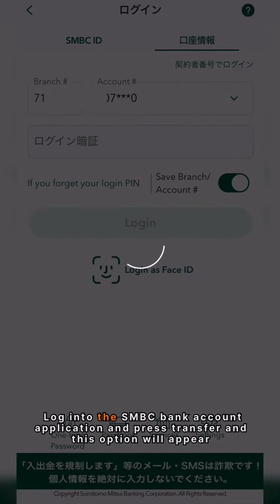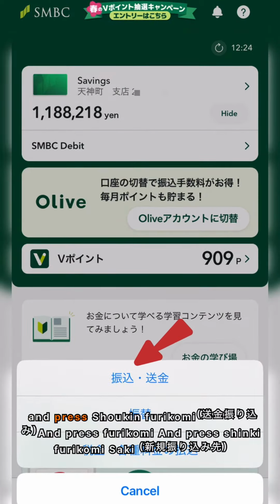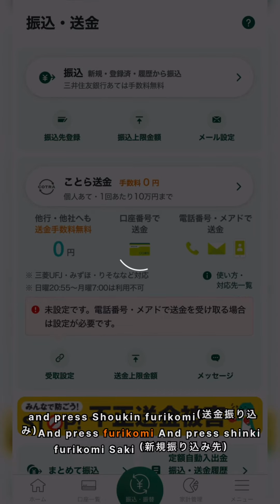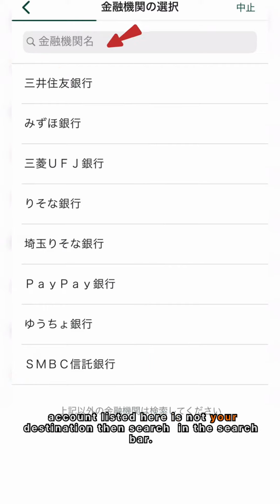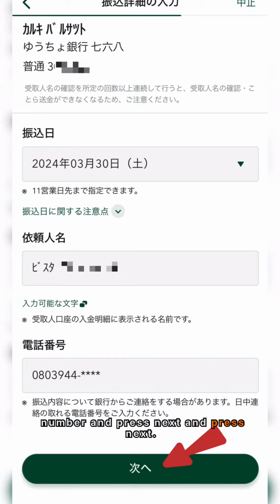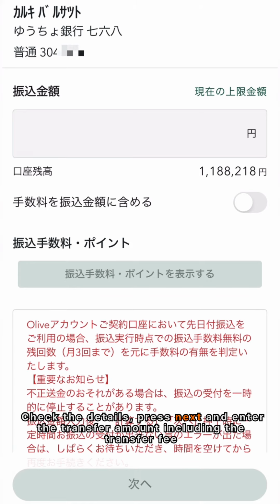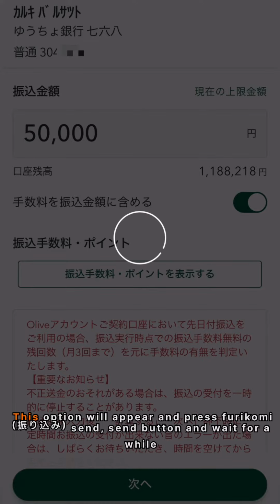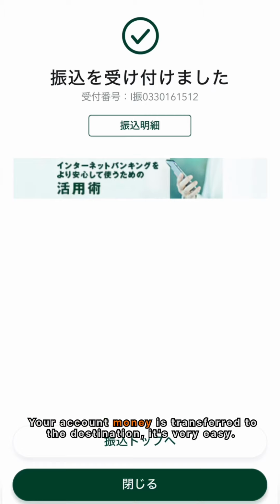How to transfer money from SMBC bank account to other local Japanese bank三井住友銀行口座から他銀行口座に送金する方法￼.ビスタ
How to transfer money in Japan using SMBC Bank to other Japanese local bank accounts. Today, we will guide you through the process of sending money from SMBC to other banks in Japan.

First, log in to your SMBC online banking account.

Navigate to the "Transfer" or "送金" section on the menu. Select the option for "Domestic Bank Transfer" or "国内送金".

Enter the recipient's bank account details, including the bank name, branch code, account number, and recipient's name.

Input the amount you wish to transfer and select the transfer date.

Review the details of the transfer to ensure accuracy, then confirm the transaction.

You may be required to enter a one-time password or verification code to complete the transfer.

Once the transaction is confirmed, the money will be debited from your SMBC account and credited to the recipient's account.

Please note that transfer fees may apply depending on the type of account you hold with SMBC.

And that's it! You have successfully transferred money from your SMBC account to another bank in Japan.

Learn how to easily transfer money from your SMBC bank account to other local Japanese banks! Our step-by-step guide will walk you through the process, ensuring smooth and hassle-free transactions. Don't miss out on this essential knowledge for managing your finances efficiently in Japan!